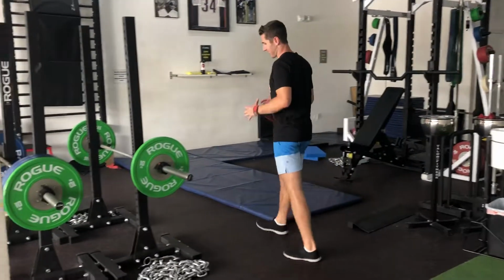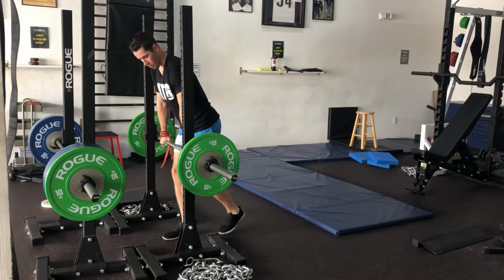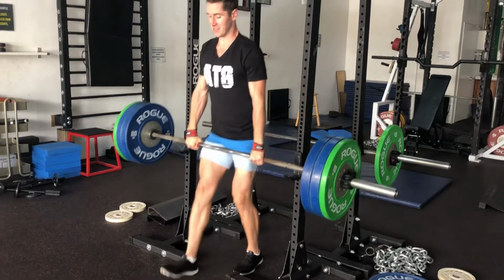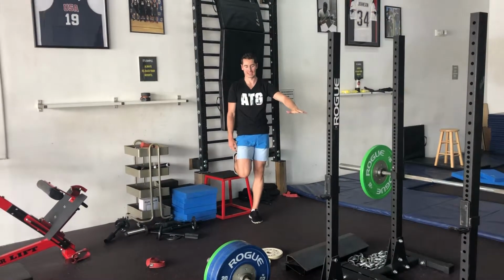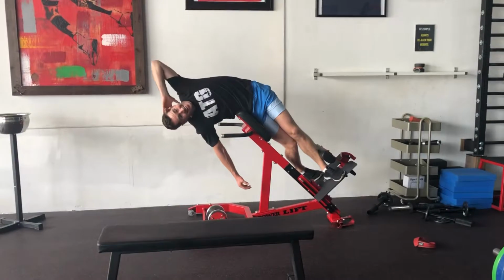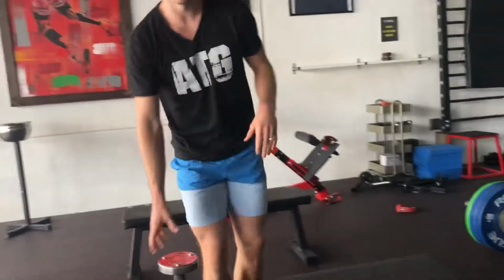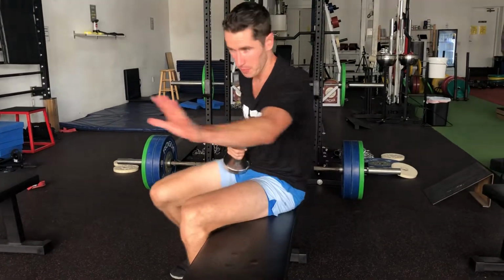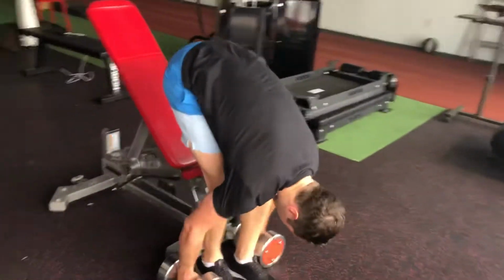Theory Behind Monday’s Exercises